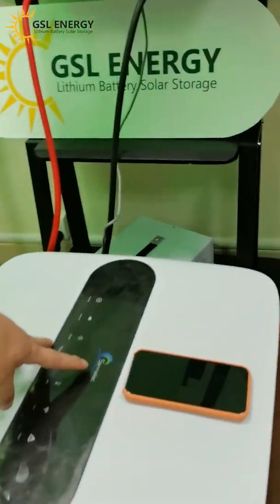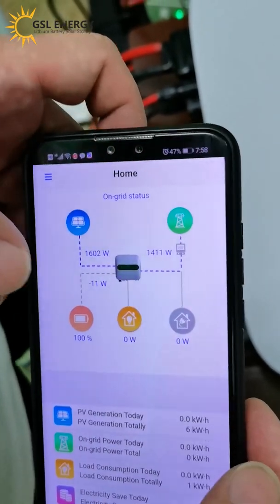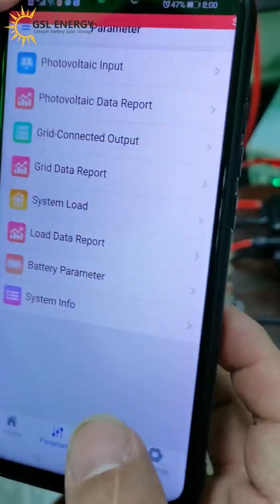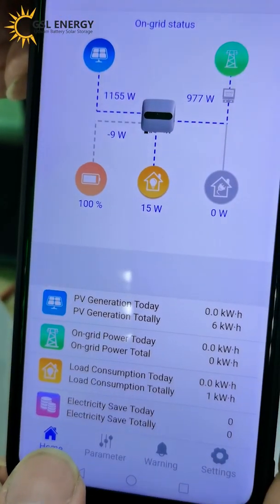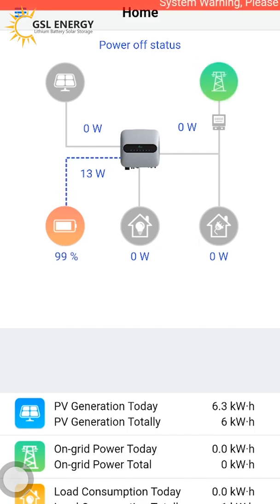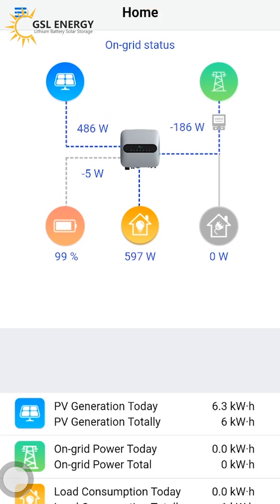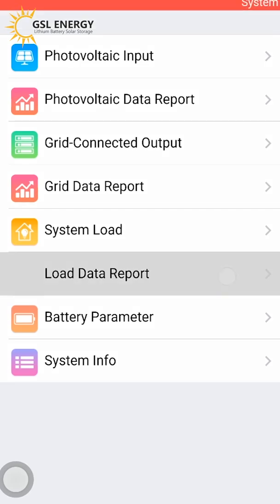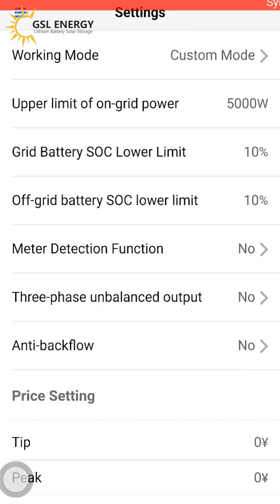GSL LITHIUM BATTERY & SERMATEC INVERTER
the  SERMATEC INVERTER working with the GSL ENERGY lithium ion battery（48V-51.2V). This short overview of the system illustrates how to make successful communication.